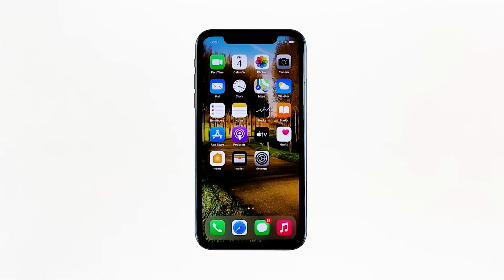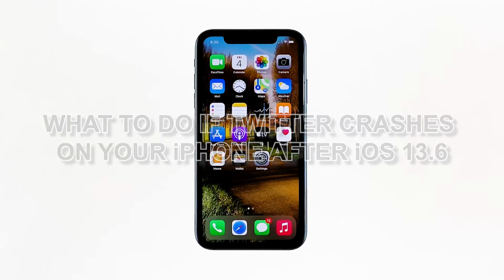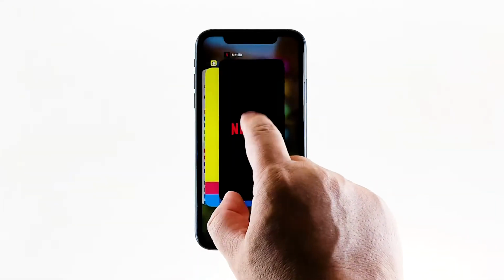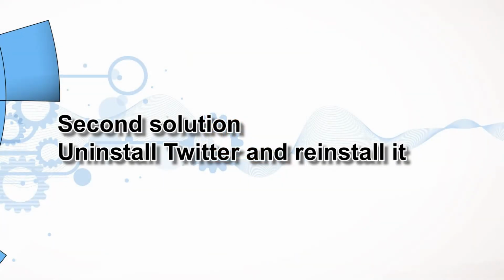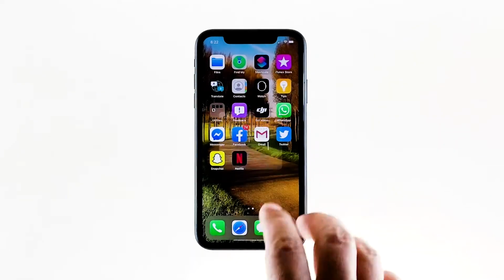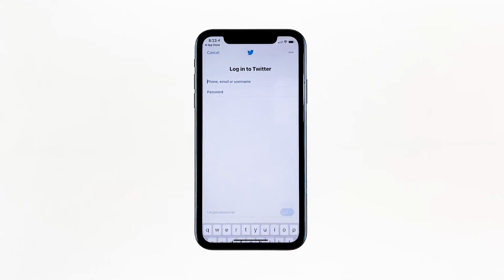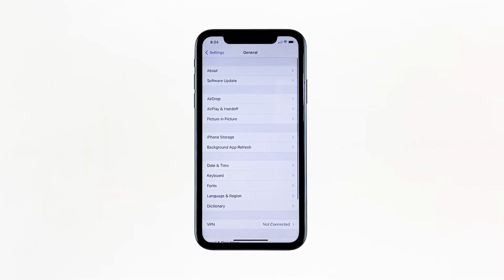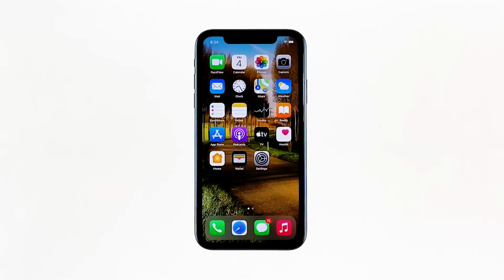Want Twitter to Stop Crashing on Your iPhone After OS Update? Follow These Steps!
Are you frustrated with Twitter crashing on your iPhone after updating the operating system? You're not alone! In this comprehensive guide, we'll walk you through step-by-step solutions to resolve this annoying problem and get your Twitter app running smoothly again.

In this video, we cover:

Common reasons behind Twitter crashes post-OS update.
Easy-to-follow troubleshooting steps for iPhone users.
Proven methods to ensure Twitter stability on your device.
Tips to prevent future crashes and keep your Twitter app in top shape.
Don't let Twitter crashes ruin your mobile experience. Watch this video and regain control of your Twitter feed today!

Got questions or other tech problems you'd like us to tackle?